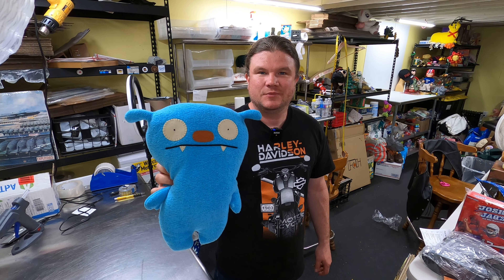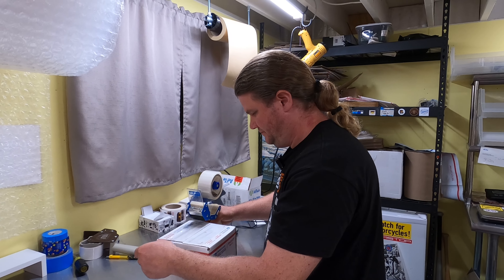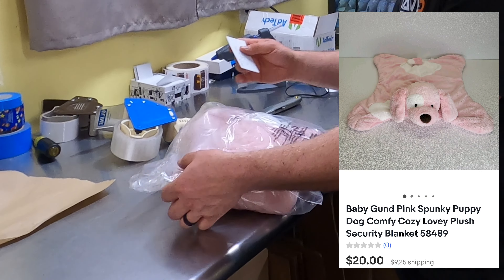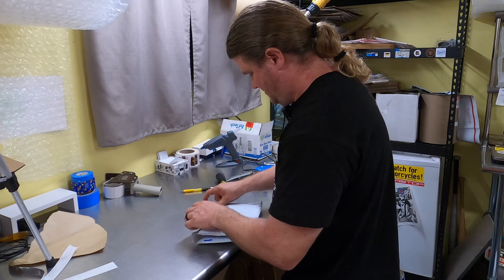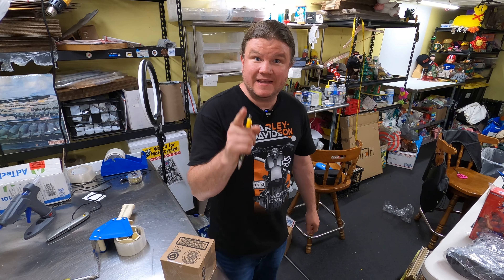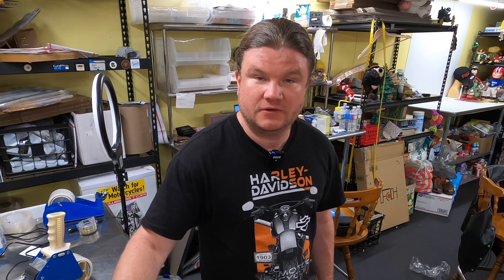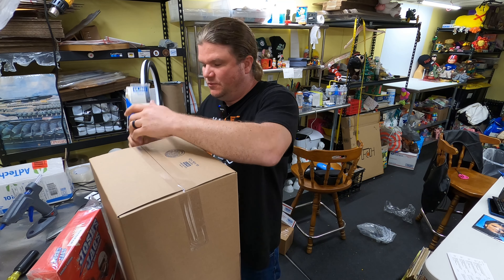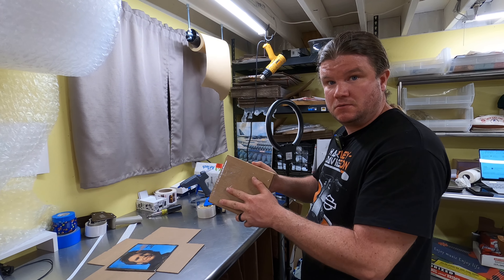IS IT POSSIBLE TO BE TOO CAREFUL SHIPPING ITEMS? | WE SOLD PLUSH, TOYS, AND MORE ON EBAY!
We are a family that goes to garage sales, estate sales, and thrift stores to find treasures to resell on Ebay. We pull the curtain back and show you all of the ins and outs of our homebased Ebay business.

Frank shows some orders that we sold and how he ships them!

Business Mailing Address:
8351 Lewiston Road -4 -219

Our Ebay Store:

STUFF WE USE:

Our Stainless Tables For Shipping and Photo Taking:
60" Table

60" 2 Tier Shelf For On Top Of The Table:

72" Table:

Wireless Rode Microphones: